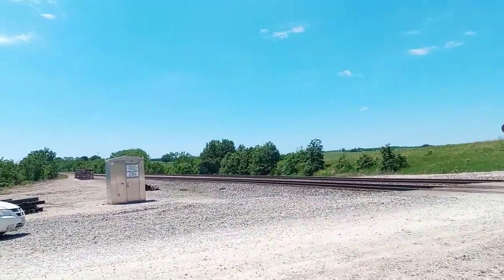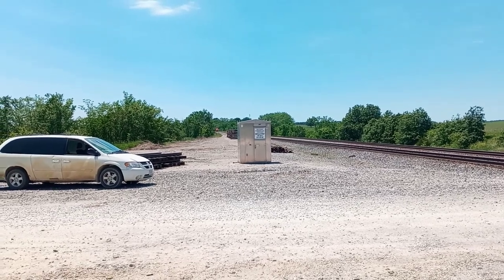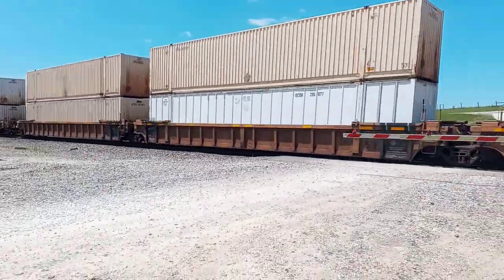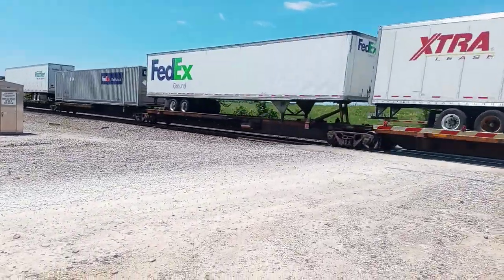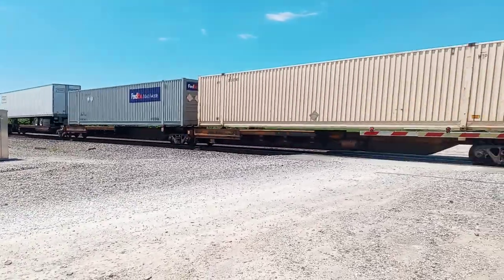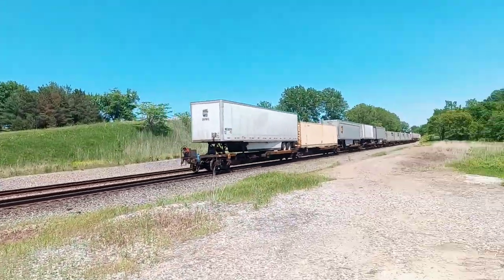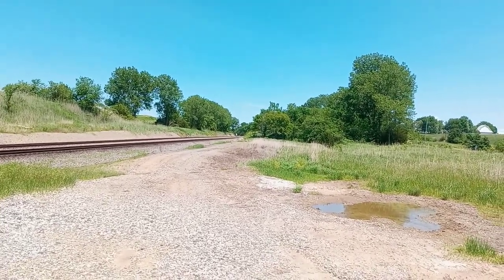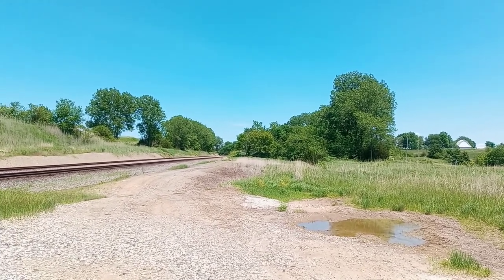BNSF 7988 Lead Stack Piggyback Pull 120 cars near Ethel MO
Here I Saw BNSF 7988 Lead Piggyback Pull FedEx United Postal service stack loaded UPS and FedEx, Train Start out in San Bernardino California head Eastbound through Emarld Street Ethel MO Stop by Fort Madison Iowa take Break time to get Lunch On way to Chicago Illinois happen on Friday June 3rd 2022 By Tyler McCully Wide 🌎 Trains 🚂🚃🚃 YouTube.

BNSF 7988 ES44C4
BNSF 9179 SD70ACE
BNSF 1053 C44-9W Heritage 1
BNSF 4744 C44-9
BNSF 8156 ES44DC
BNSF 7291 ES44DC